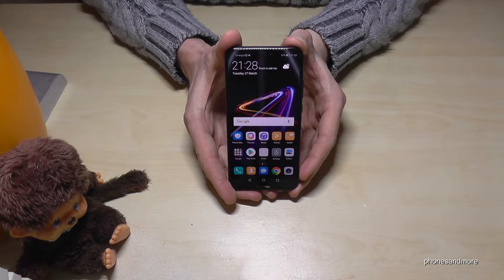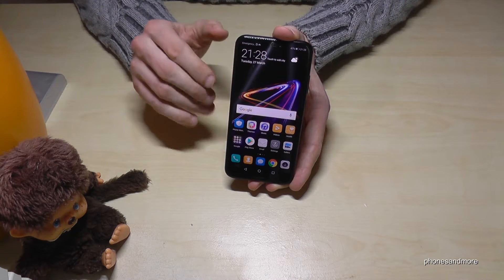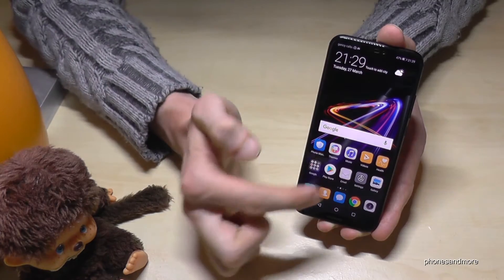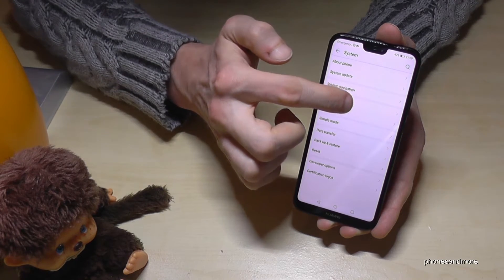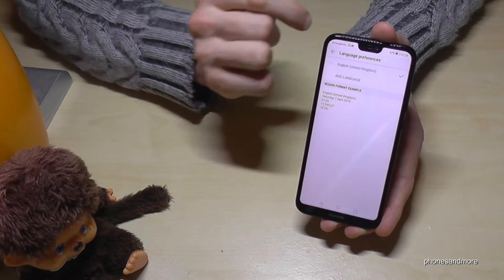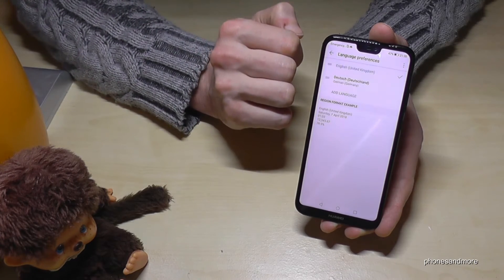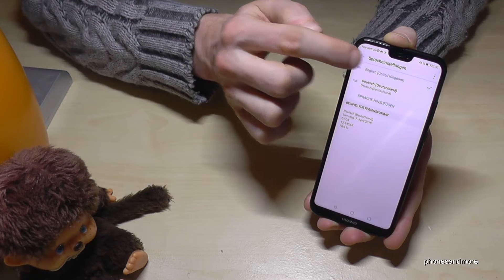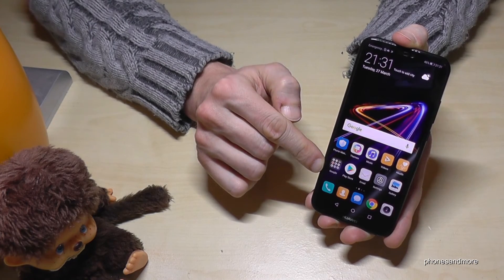Huawei P20 Lite: How to change the language? Tutorial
With this video, I want to show you, how you can change the language at the Huawei P20 Lite. At first you will choose the language you want to have and then the local style of your country (especially for English, Spanish, French, Russian and German).